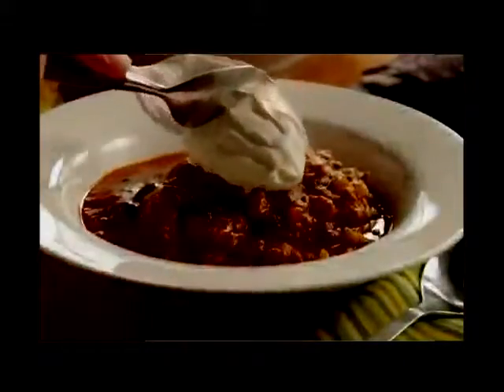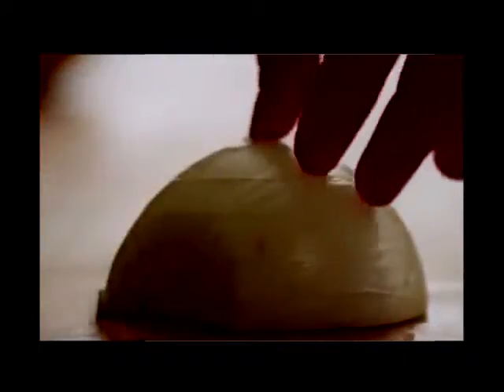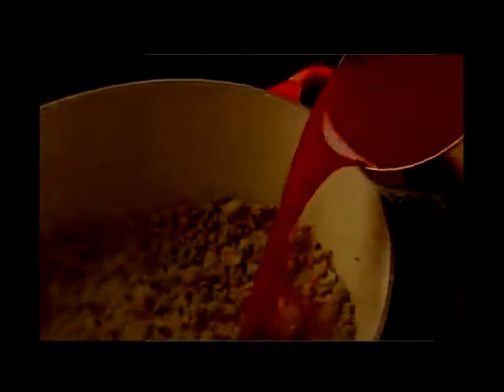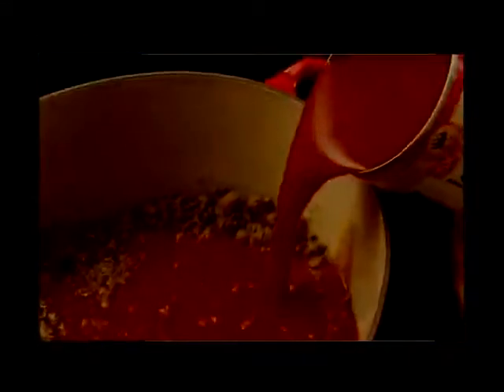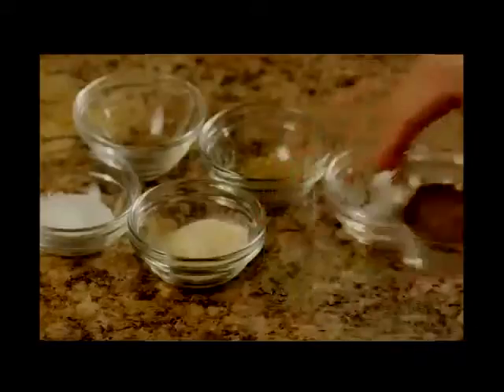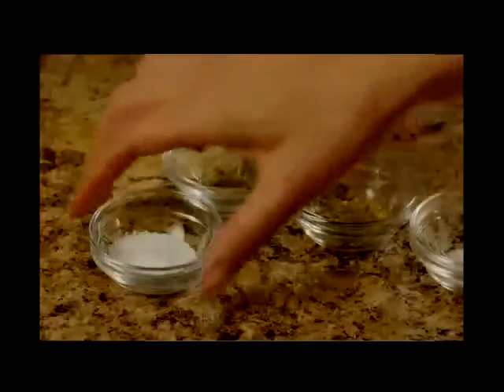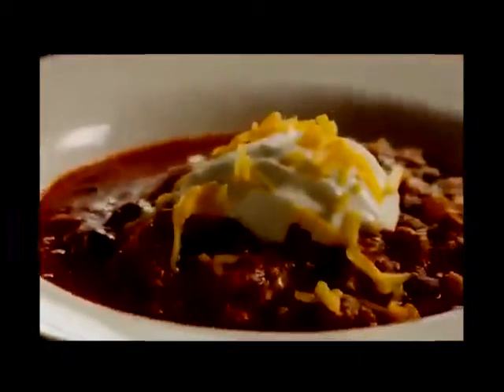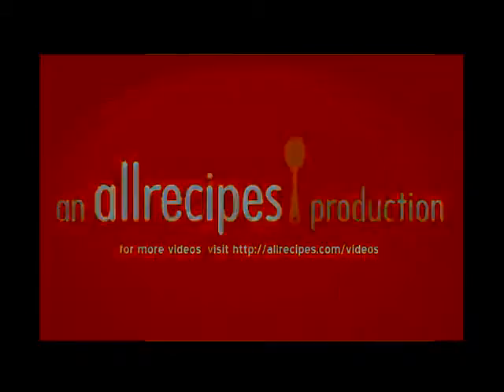Chili Recipe How to Make Chili